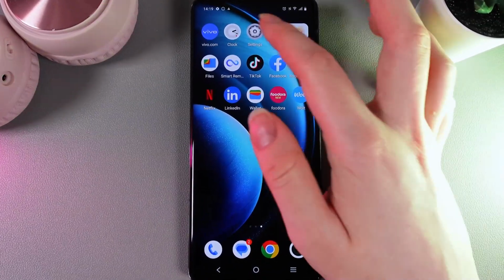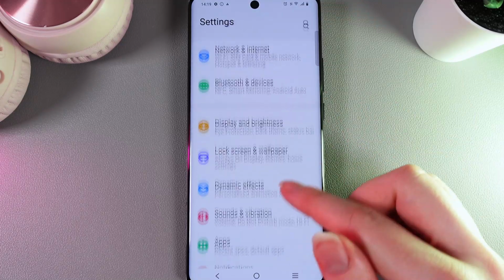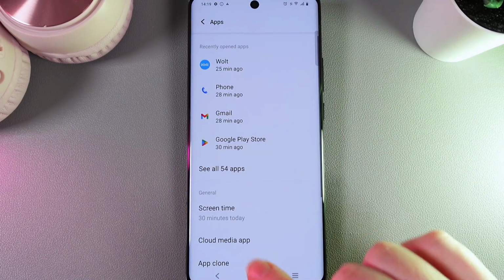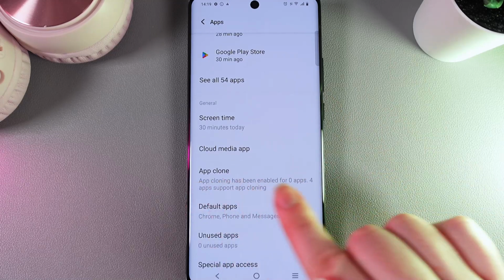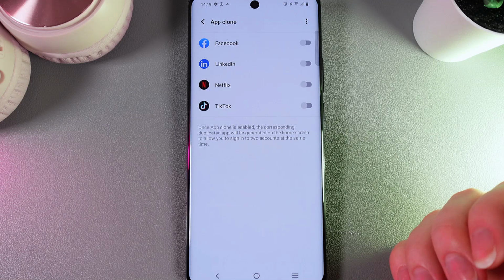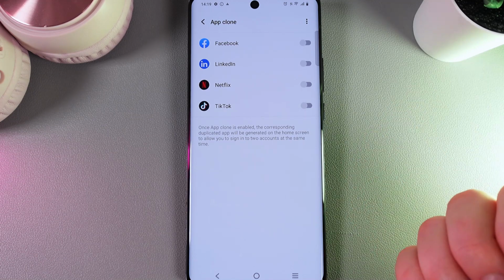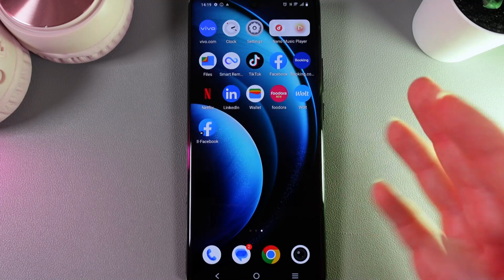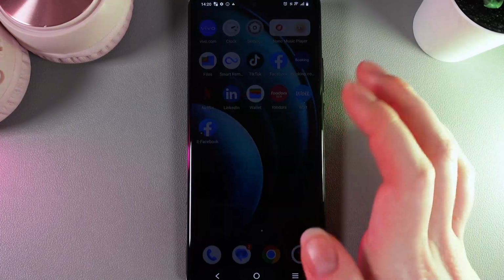How to Clone App on Vivo X100 Pro 5G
Hello everyone! In this tutorial, I'll demonstrate how to clone an app on the Vivo X100 Pro 5G using the App Cloner feature. I'll guide you step-by-step as we navigate through the phone settings to the Apps section, find the App Clone option, activate the cloning feature for the desired app, and witness the creation of a duplicate app icon, like for Facebook, on our home screen. Watch this video to simplify your experience with dual app functionality on your device.

How to Use App Cloning Feature on Vivo X100 Pro 5G
Guide to Dual App Setup on a Vivo X100 Pro 5G
Cloning Apps on Vivo X100 Pro: A Step-by-Step Tutorial